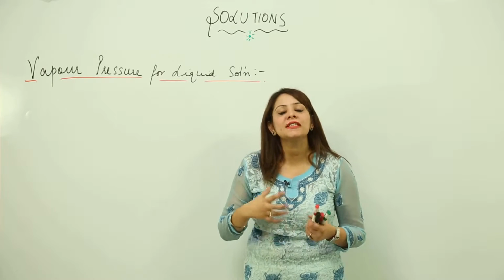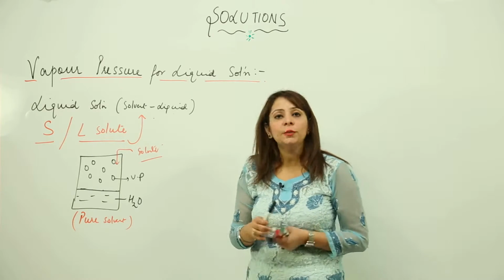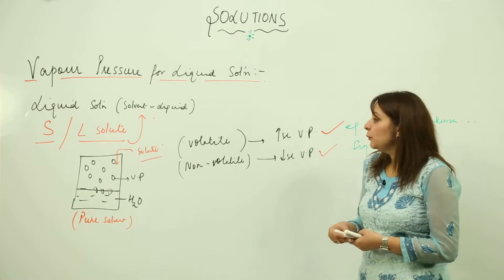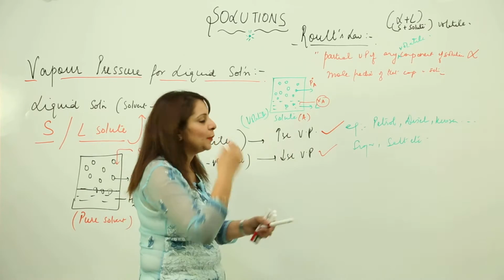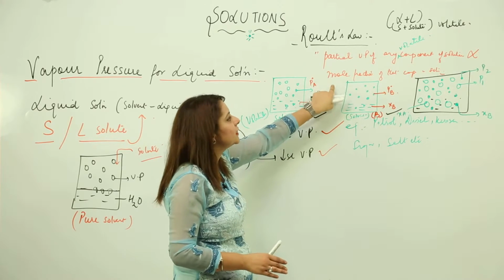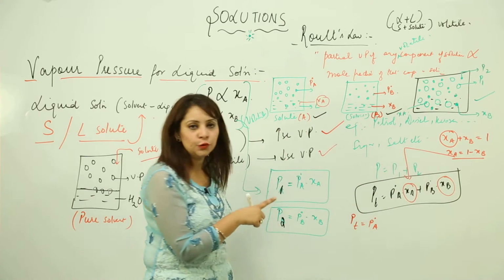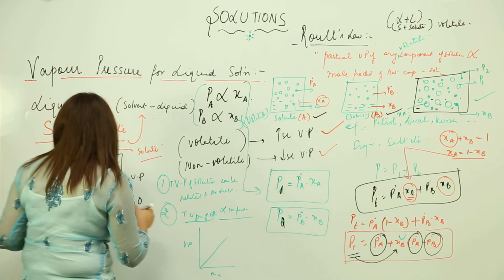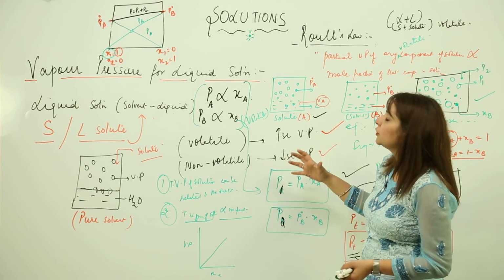Free Topic l CBSE CLASS 12 l CHAPTER 2 l CHEMISTRY l Solutions l vapour pressure and roult law I L16